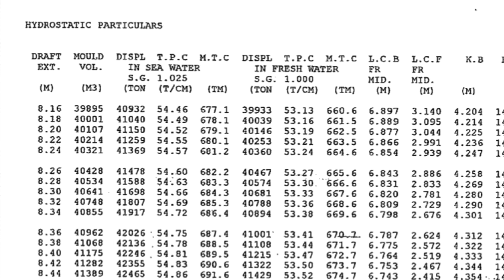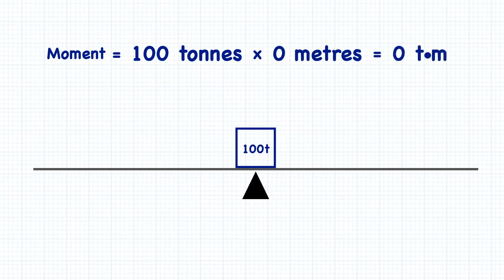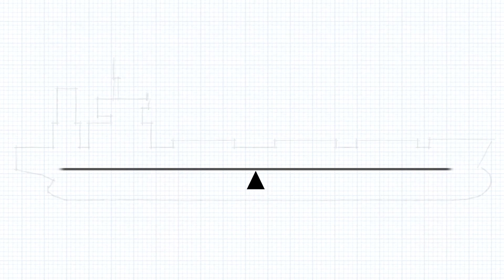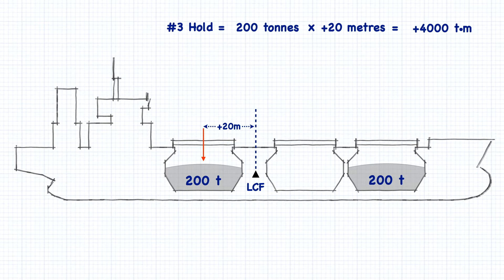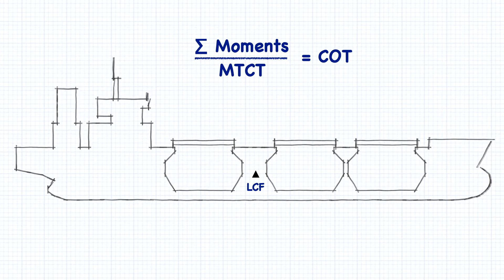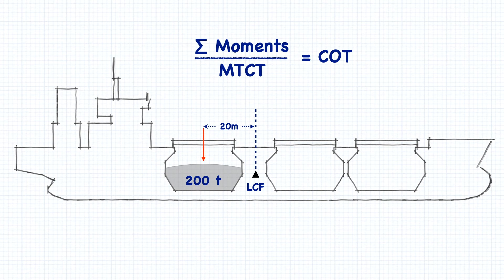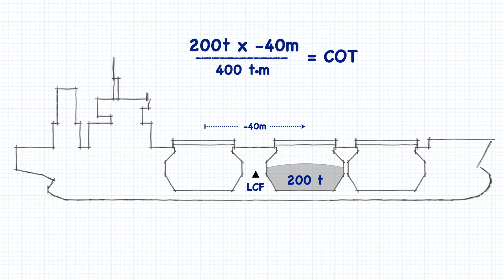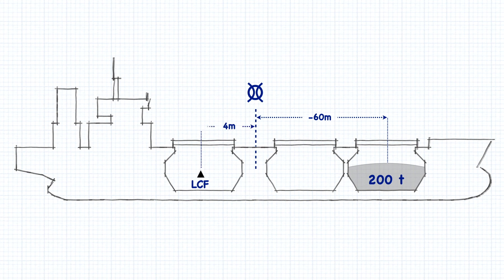Moment to Change Trim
Calculating a ship's change of trim when weights are loaded, based on its moment to change trim 1cm.